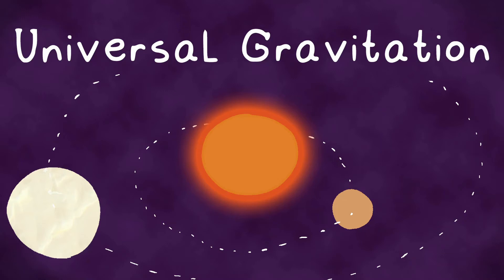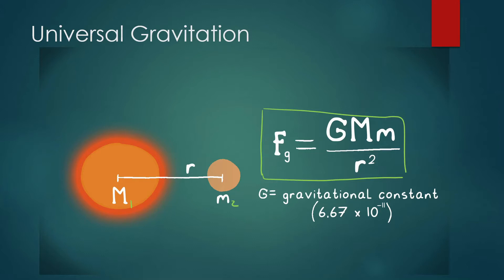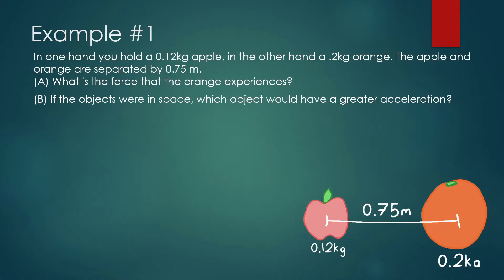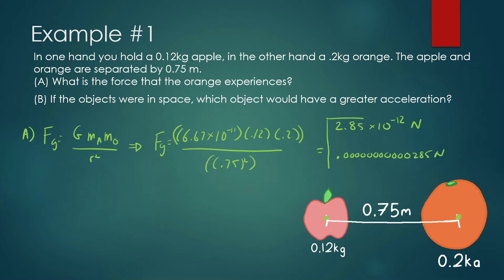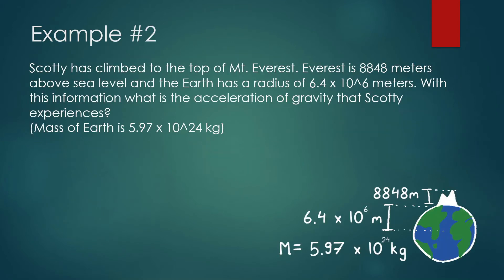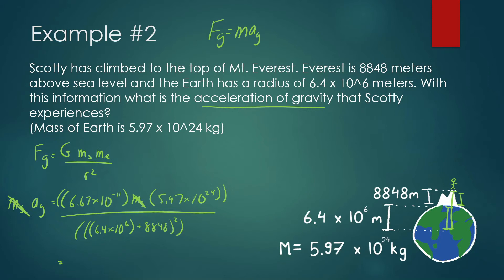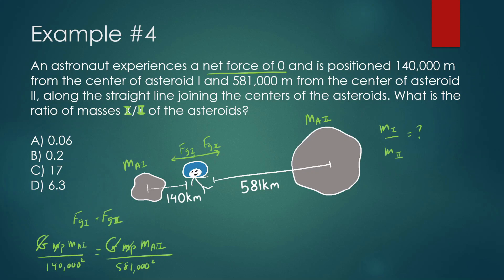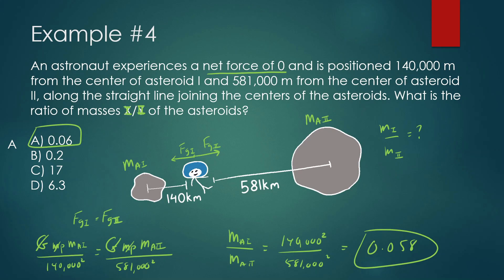Introduction | Universal Gravitation | AP Physics C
Universal Gravitation Example Problems

@0:00 Intro
@1:08 Example #1
@4:09 Example #2
@7:11 Example #3
@9:13 Example #4